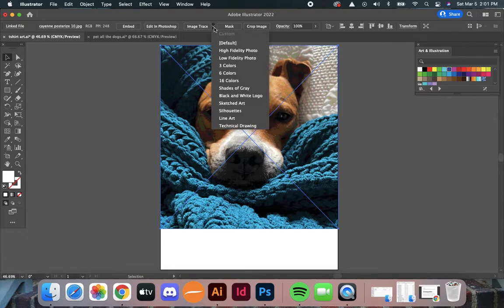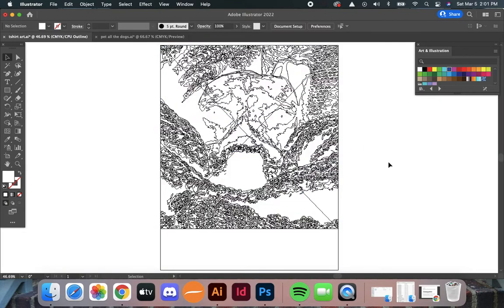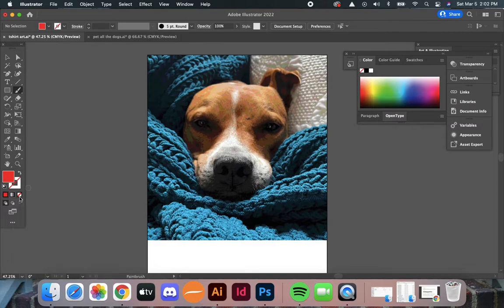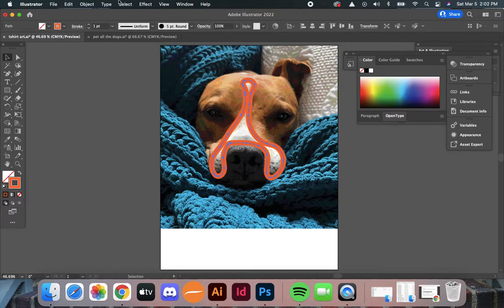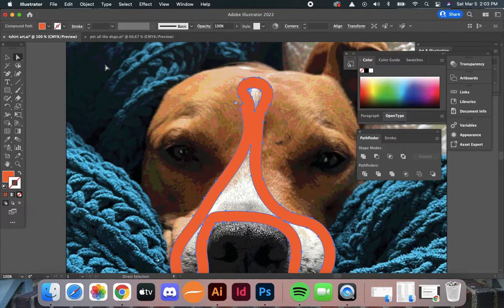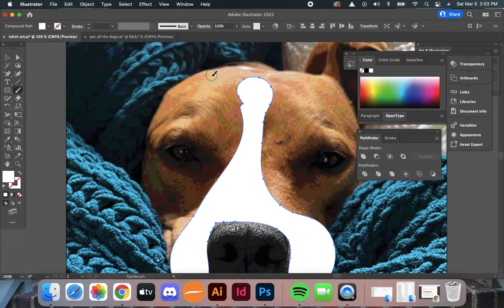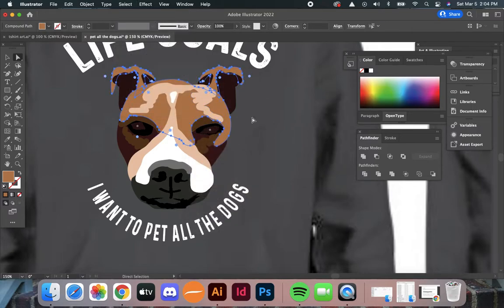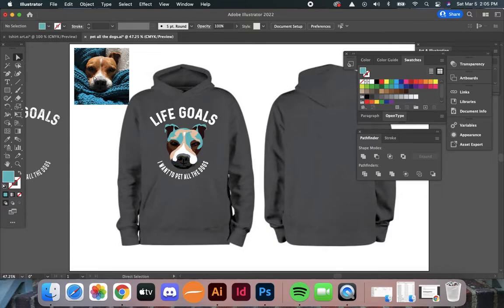Creating vector art from a photograph using the paintbrush tool in Adobe Illustrator